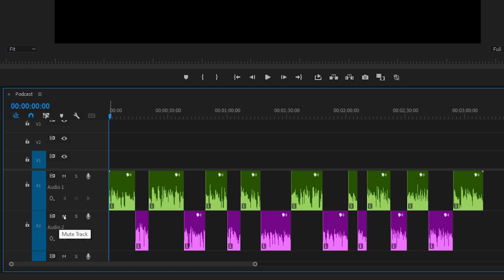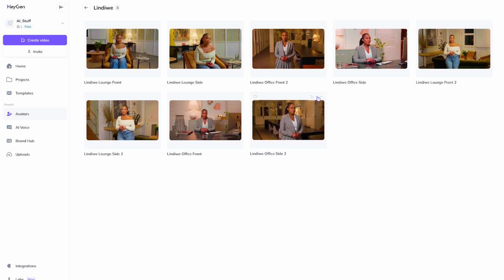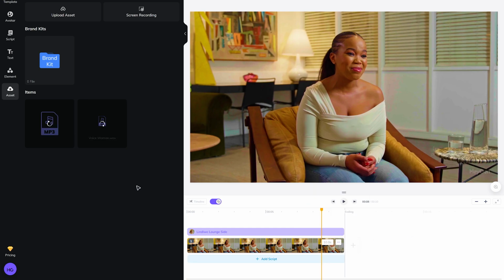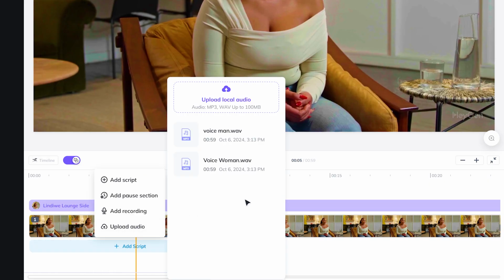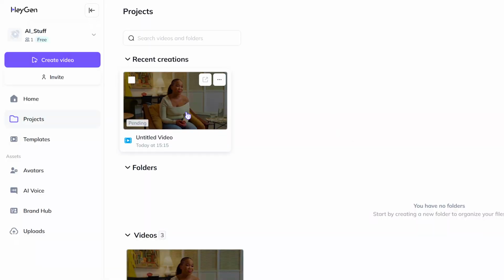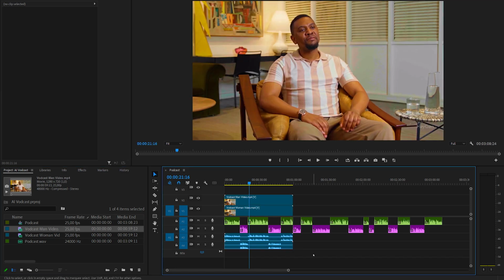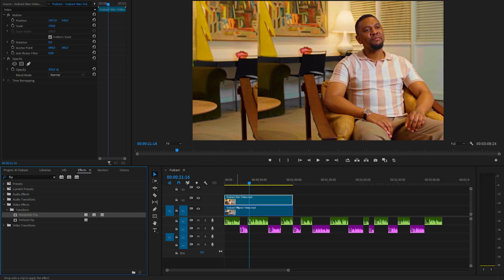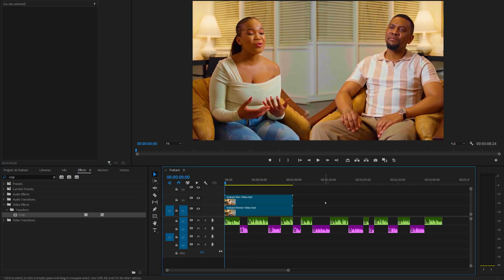How to Create a Realistic Vodcast with AI (Easy Step by Step Guide)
In this detailed tutorial I’m going to show you how to create a realistic sounding and looking vodcast with AI Tools.

Chapters:

00:00 Intro
00:27 Create a Script with Chat GPT
01:00 Make a Podcast with NotebookLM
02:29 Separate the Speakers
04:24 Use Heygen for the Avatars
05:56 Create the Vodcast Scene
06:54 Watch the created Vodcast
07:56 Crazy!
08:19 Outro